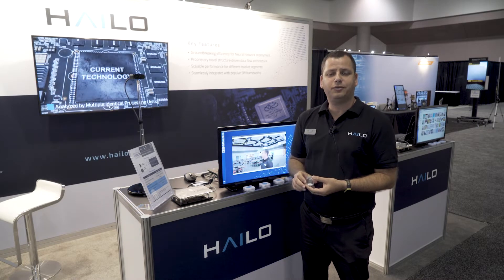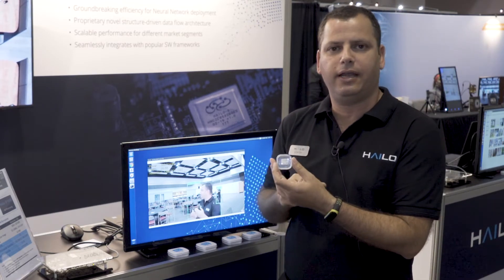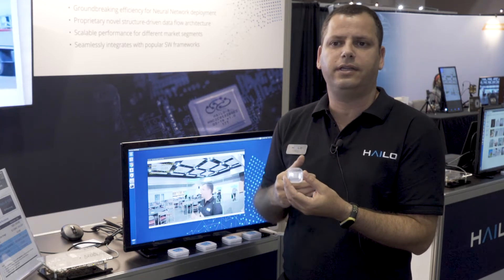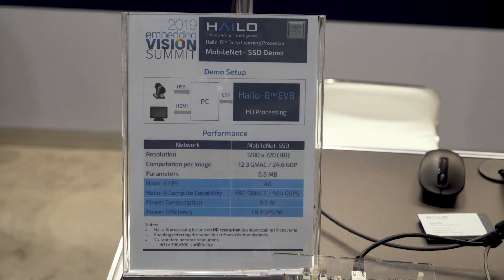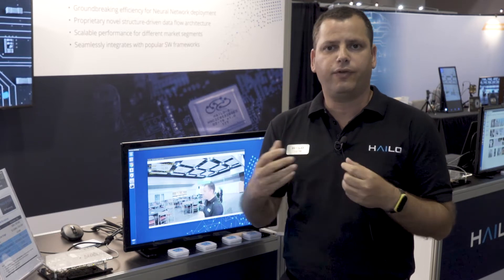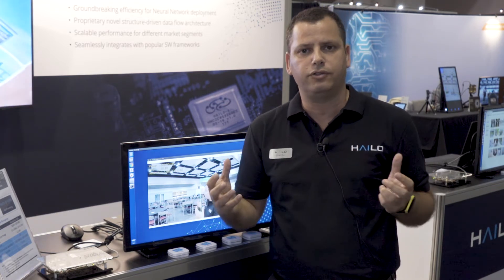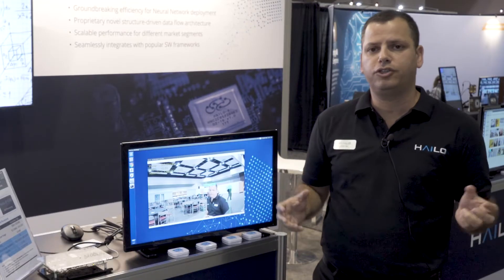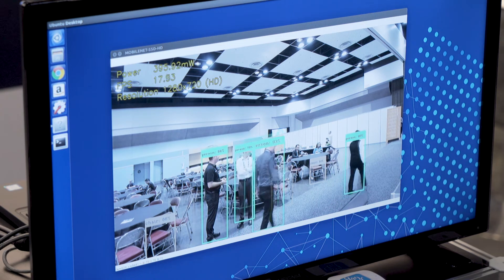Hailo Demonstration of Detection with High Power Efficiency Using the Hailo-8 DL Processor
Liran Bar, Director of Product Marketing at Hailo, demonstrates the company's latest embedded vision technologies and products at the 2019 Embedded Vision Summit. Specifically, Bar demonstrates detection with high power efficiency using the Hailo-8 DL processor for edge devices.

The Hailo-8 DL processor for edge devices features up to 26 TOPS and significantly outperforms all other edge processors, with area and power efficiency far superior to other leading solutions by a considerable order of magnitude, and ­all at a size smaller than a penny (including the required memory).

In this detection demo, a live stream of HD (1280 x 720) video is injected from a webcam to a PC and then via 1 GbE interface to the Hailo-8 for detection. The Hailo-8 is running the entire MobileNet-SSD benchmark network (without pruning) at 40 FPS while consuming only 0.5 W, and with a power efficiency of 1.9 TOPS/W. The performance in this demo is limited by the 1 GbE interface.